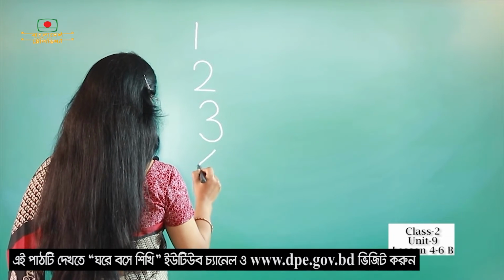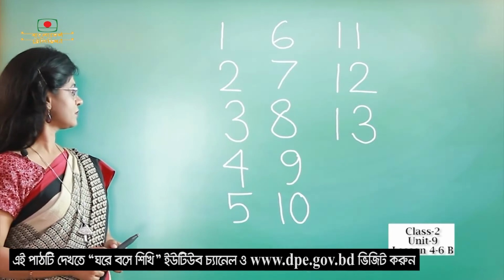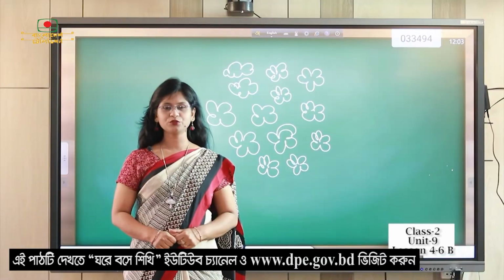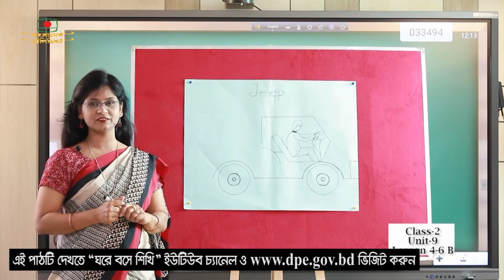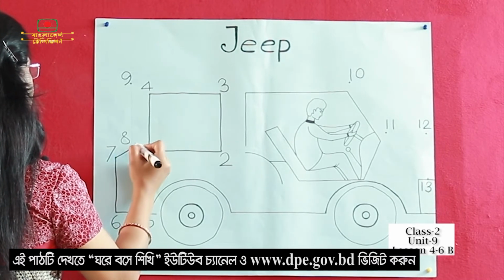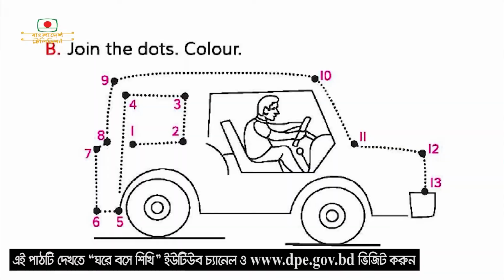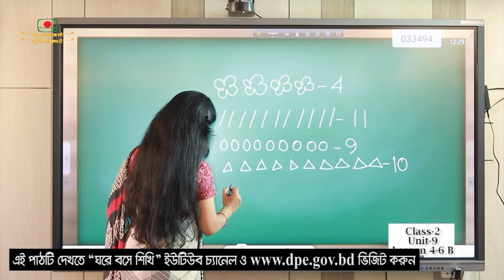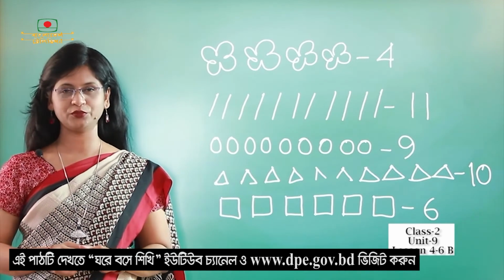শ্রেণী দ্বিতীয় - বিষয় ইংরেজী । ঘরে বসে শিখি । Class Two - Subject English | Ghore Bose Shikhi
শ্রেণী: দ্বিতীয়
বিষয়: ইংরেজী
ইউনিট: নবম
পাঠ: ৪-৬ বি
আলাম নাশরাহ, সহকারী শিক্ষক
নওগাঁ গভর্নমেন্ট সরকারি স্কুল

ঘরে বসে শিখি
প্রচার ১২ এপ্রিল ২০২০

Class: Two
Subject: English
Unit: Nine
Lesson: 4-6 B
Alam Nashrah, Assistant Teacher
Nogua Govt. Primary School

Ghore Bose Shikhi
Broadcast 12 April 2021